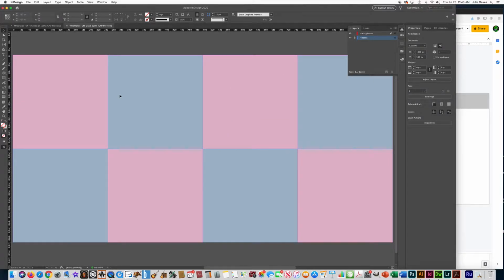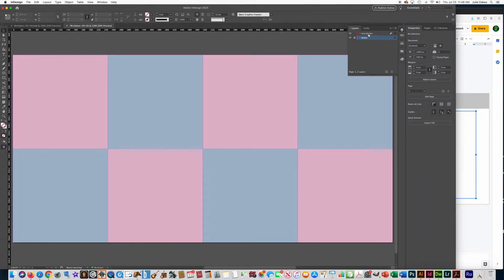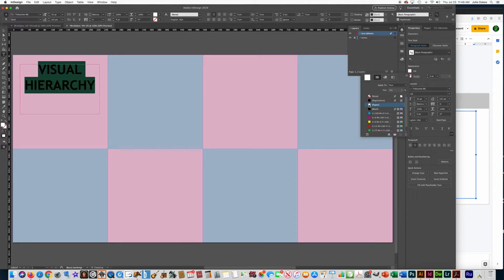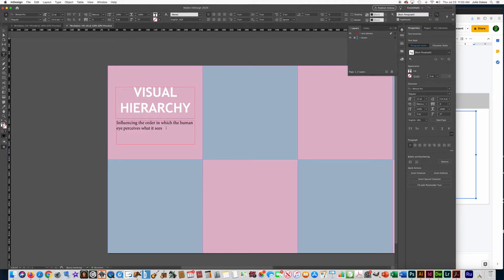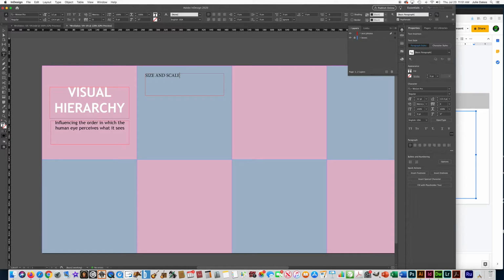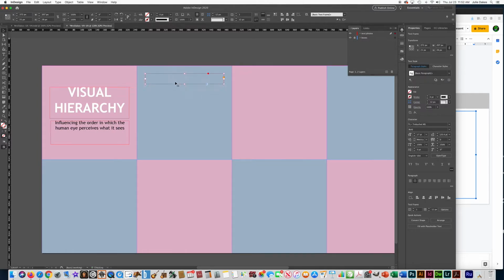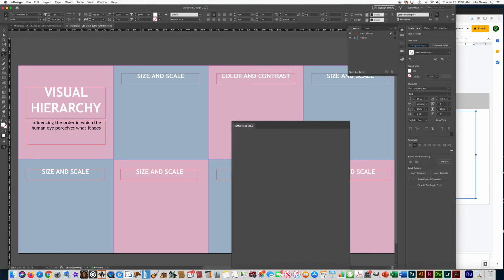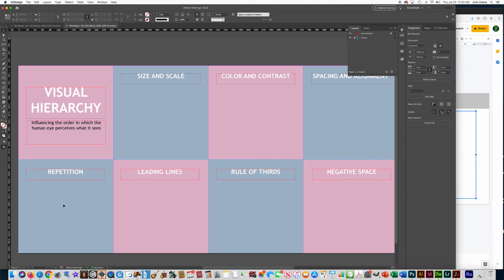Visual Hierarchy Document InDesign - Part 2 of 3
Beginning InDesign students will learn how to make a document to demonstrate visual hierarchy with photos and text labels. (This video is more about how to create the document than it is a lesson in VH since that was covered in their assignment already.)